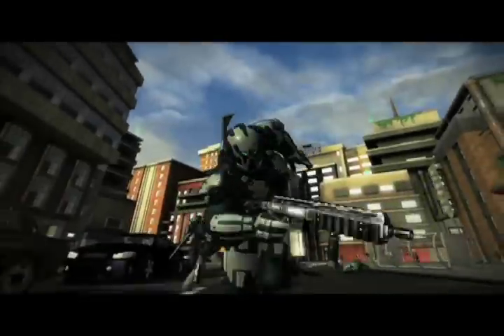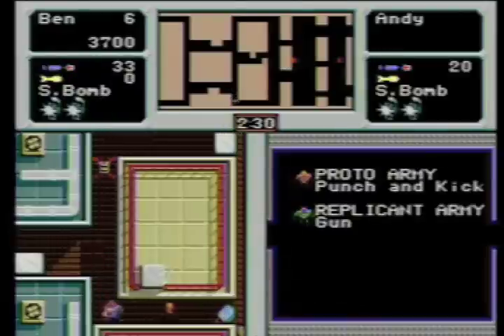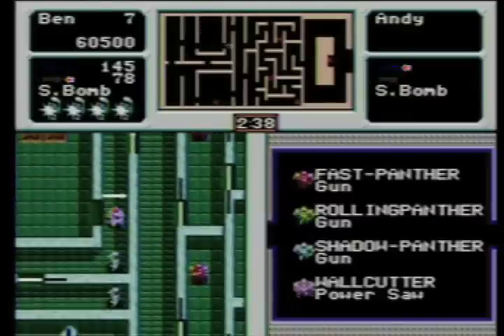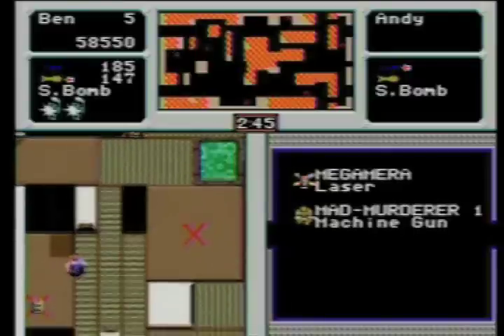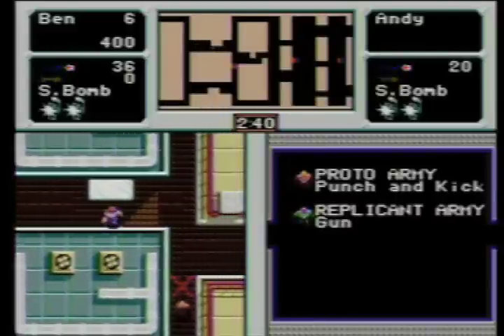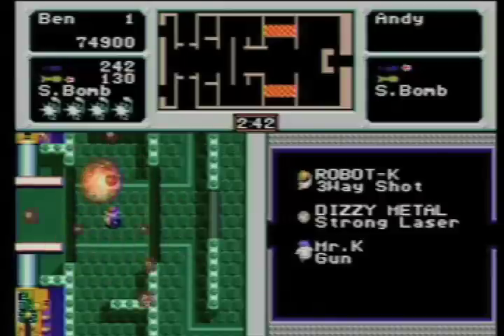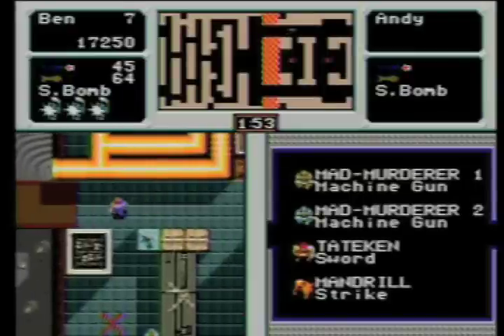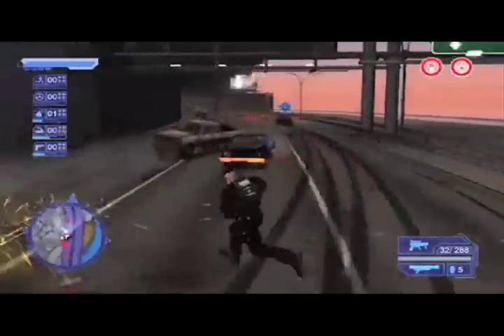HVGN Game Quickie: Crackdown (Genesis / MegaDrive)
☠Credits ☠
Written/Edited/Starring Derek Alexander
Shot and Produced in Anchorage, AK